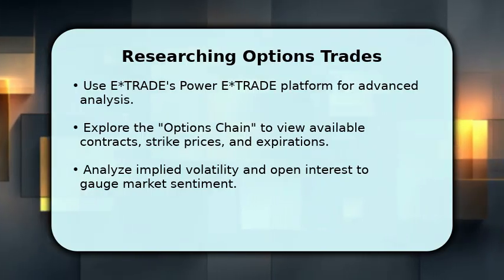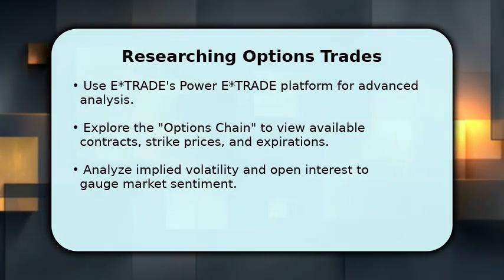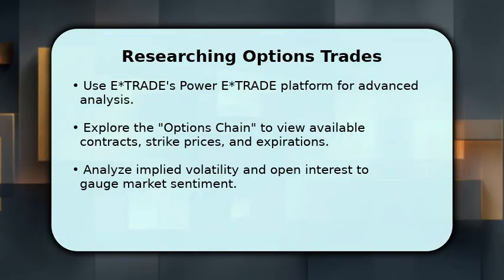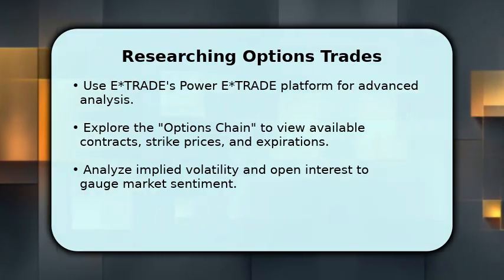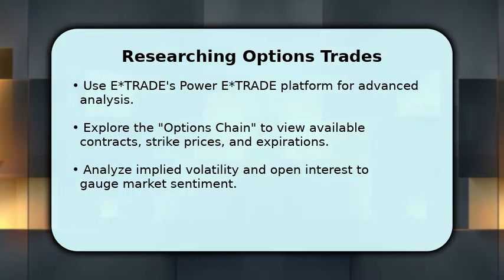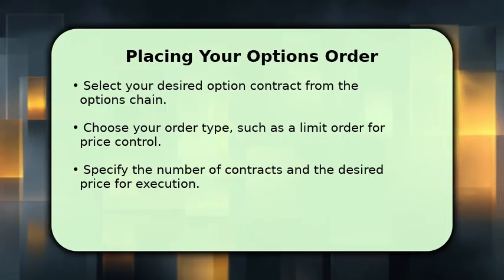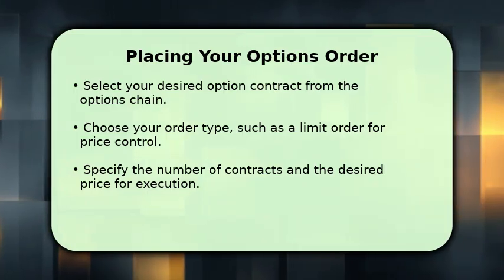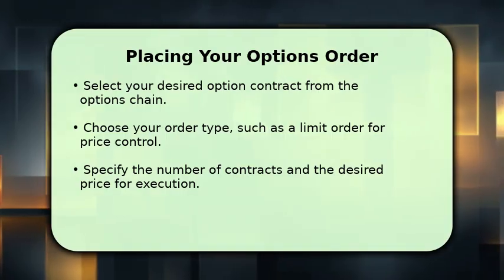How To Trade Options Etrade - Step By Step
▸ (f) In this comprehensive video, we will walk you through the step-by-step process of trading options on Etrade. Whether you're a beginner or an experienced trader, this guide will provide you with the knowledge and confidence to navigate the world of options trading. From setting up your account to executing trades, we'll cover everything you need to know to get started.